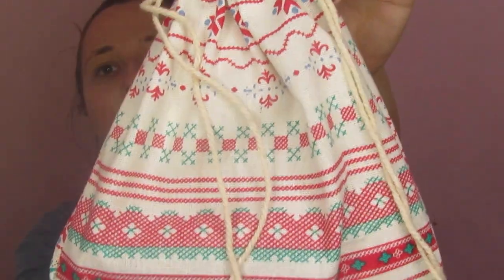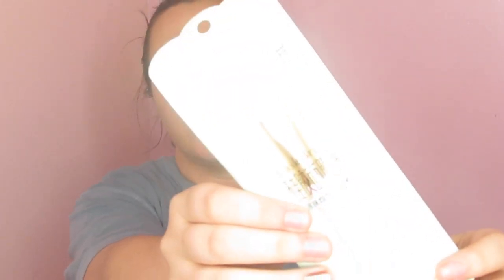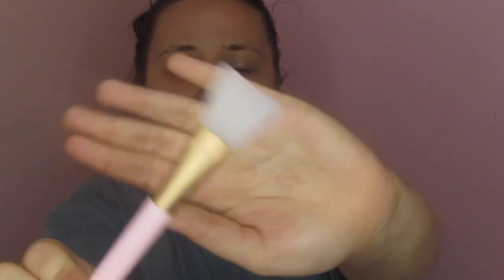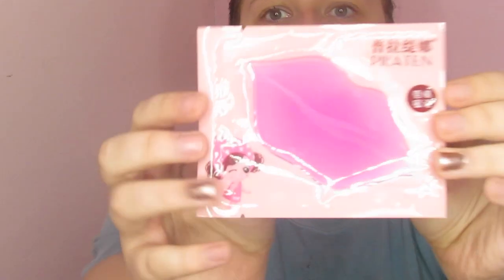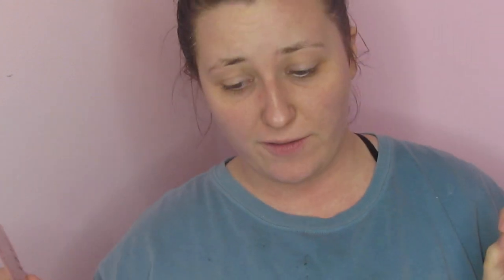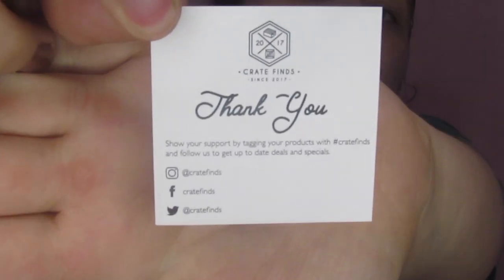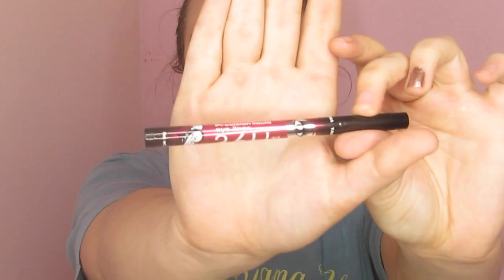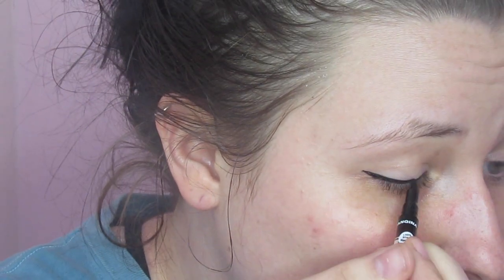FREE MAKEUP MAILER | CRATE FINDS | MAKEUP FLO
Mailer #2 from Crate Finds!
It just keeps getting better and better!

Who has ordered their first mailer? And who is going to?